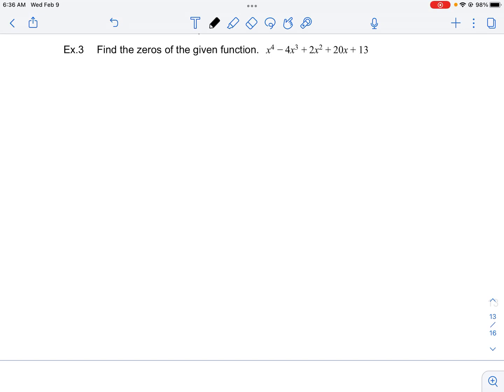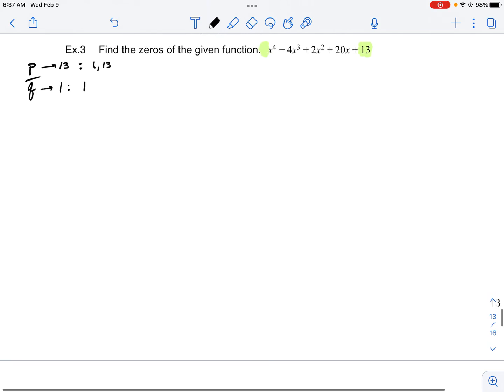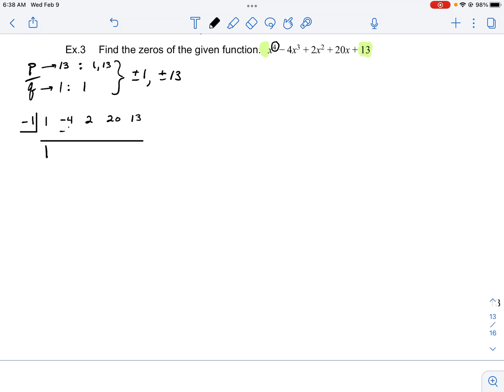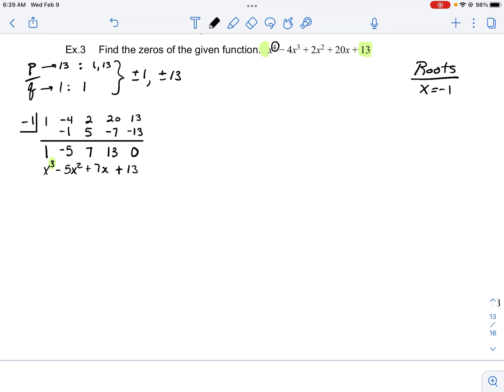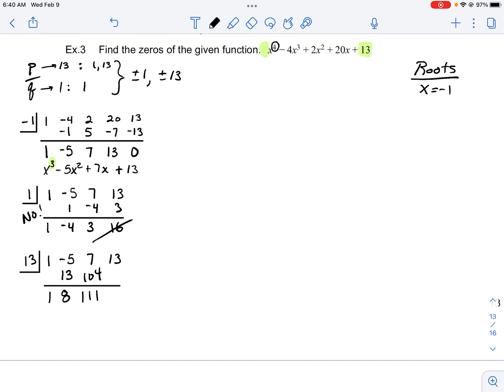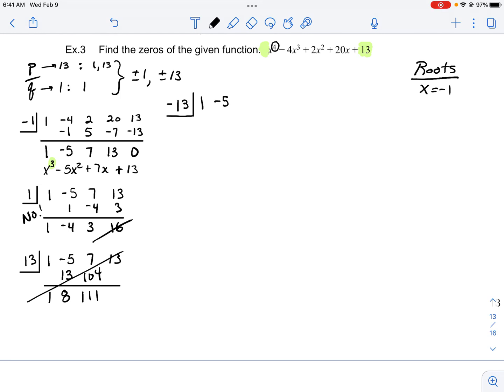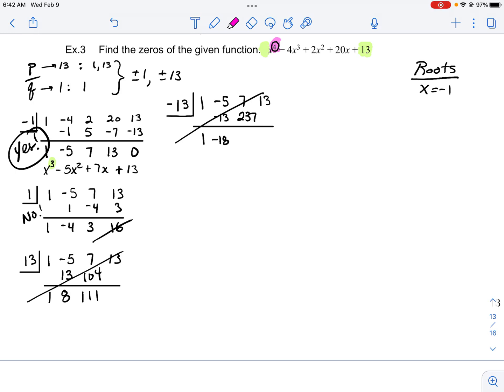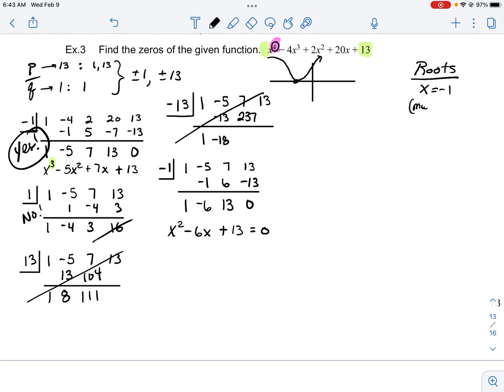3 6 Notes Part 1 Ex 3 Part 1